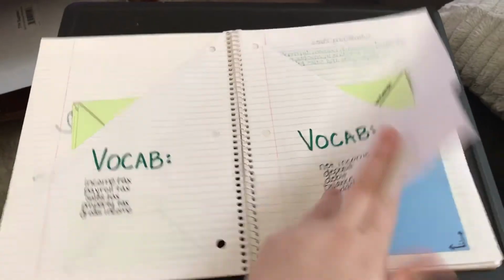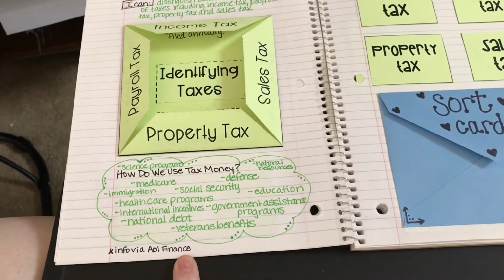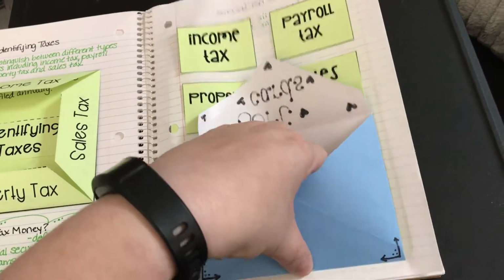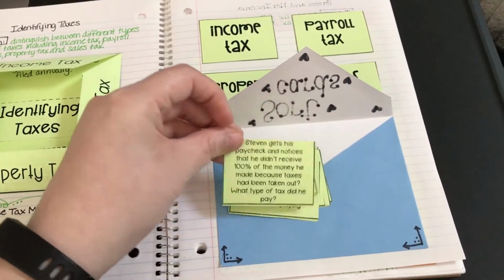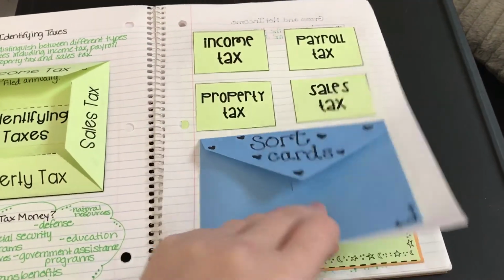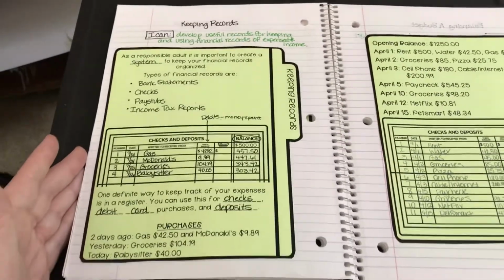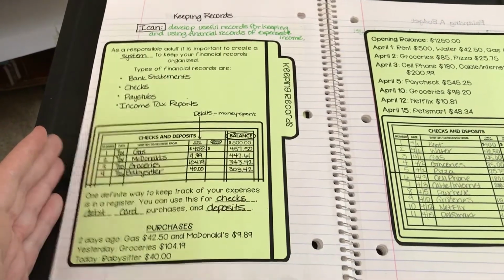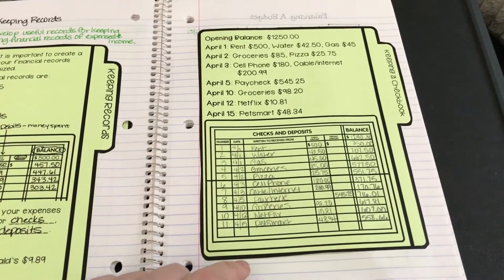Fifth Grade Financial Literacy Interactive Notebook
Are you struggling with knowing how to cover the Financial Literacy TEKS for Fifth Grade Math in Texas? This Interactive Notebook Unit can help make these lessons (five included) easy for you to seamlessly implement into your classroom with little to no prep time needed! Just copy, teach, interact and engage with the activities and learn!

Colored Paper
Mini Envelopes
Manila Envelopes